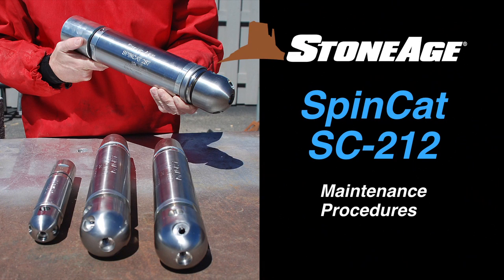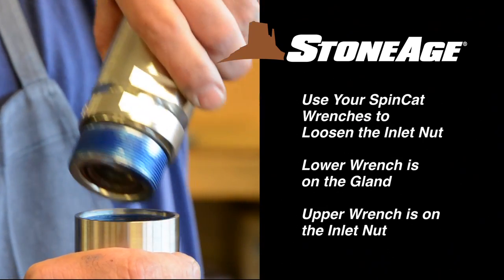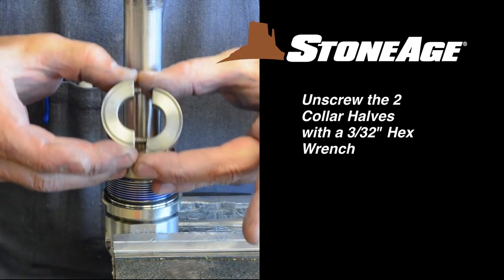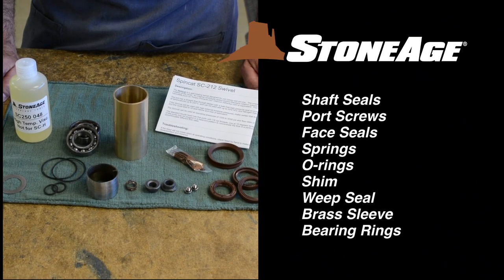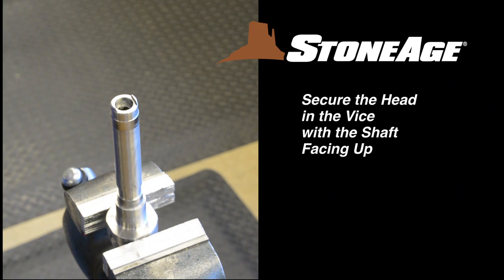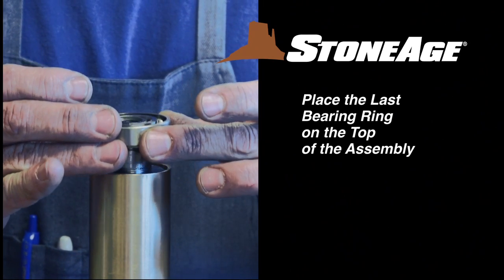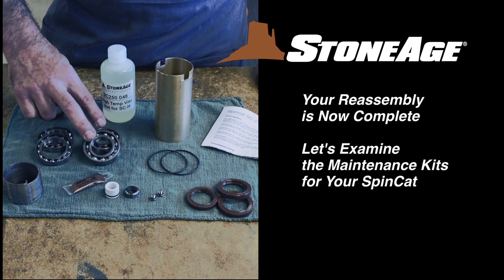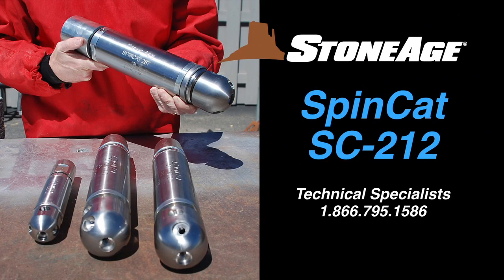STONEAGE SPINCAT® SC-212 Tool Maintenance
The STONEAGE SPINCAT line of coiled tube cleaning tools have been designed to be easily maintained in the field. This video demonstrates proper maintenance of the SC-212.